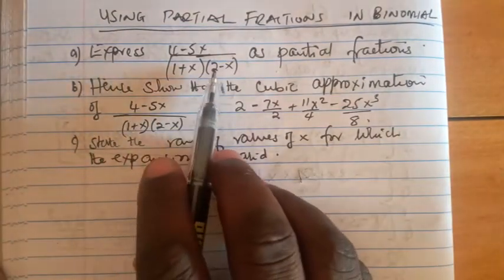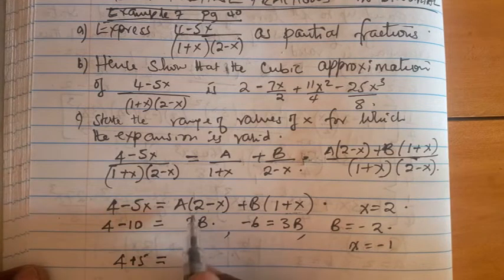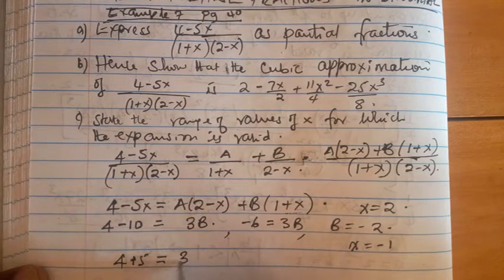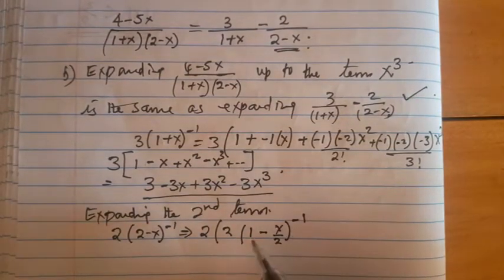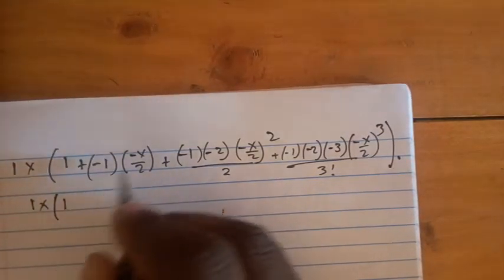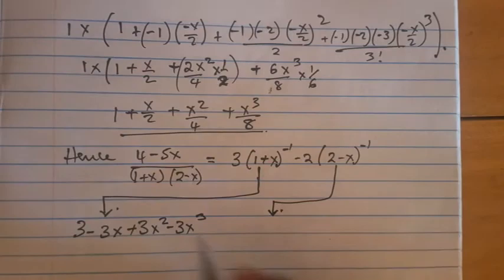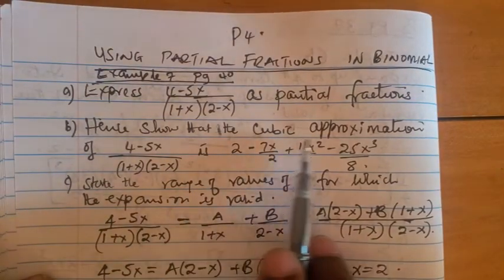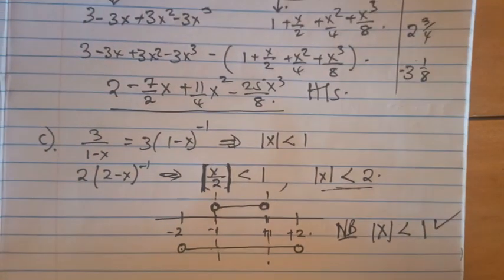Using partial fractions in Binomial expansion